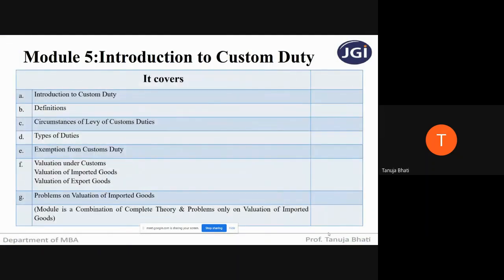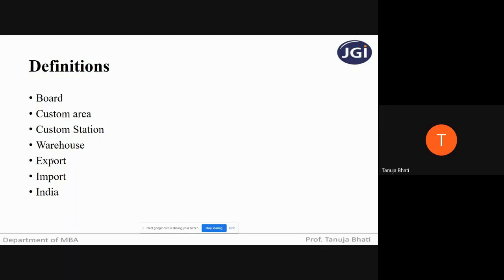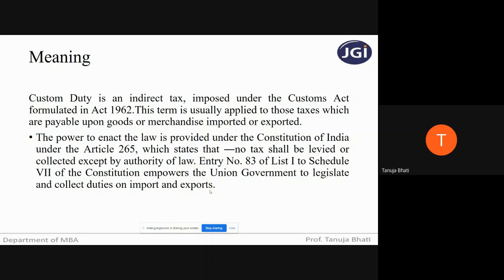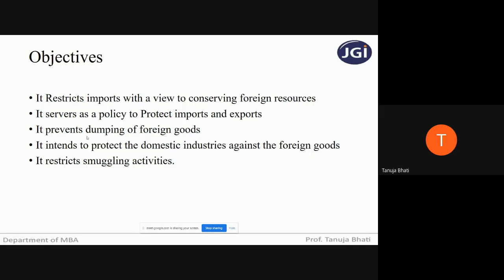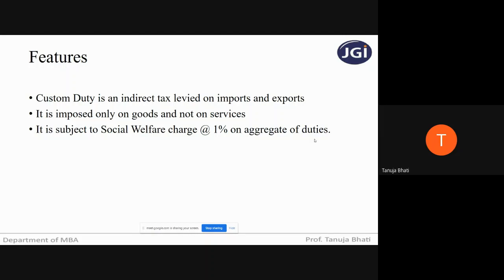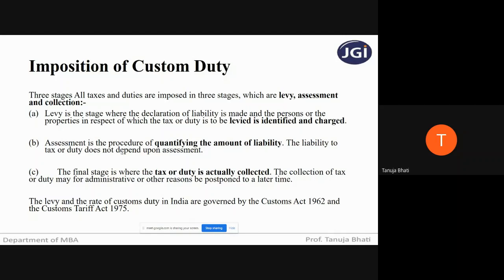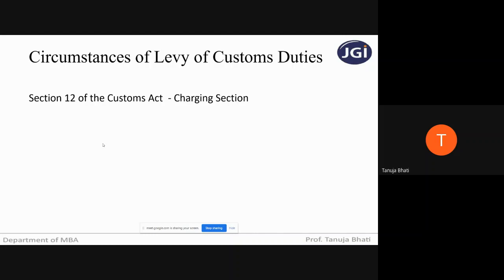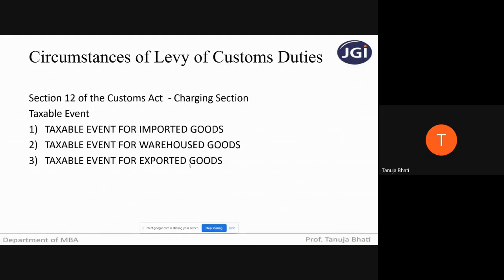JCE MBA 4th semester 20MBAFM403 Indirect Taxation Lecture 21 Module 5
Lecture 21 - Module 5 - Introduction to Custom Duty
It covers:
a) Definitions
b) Introduction to Custom Duty
c) Circumstances of Levy of Customs Duties